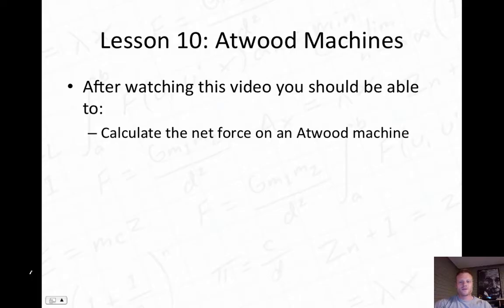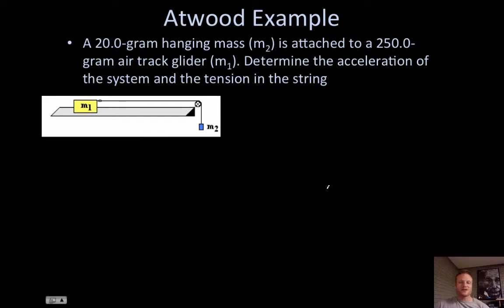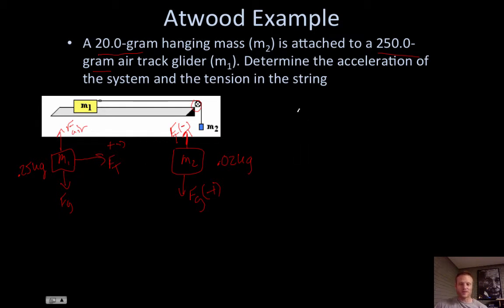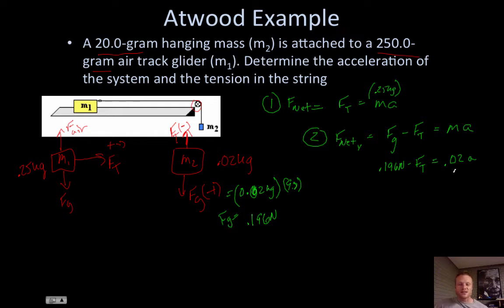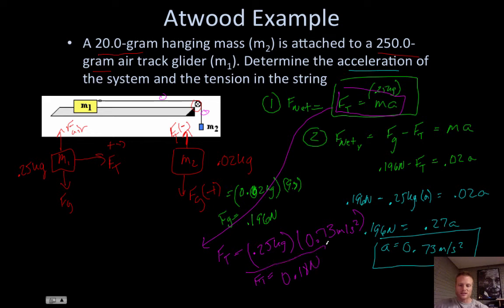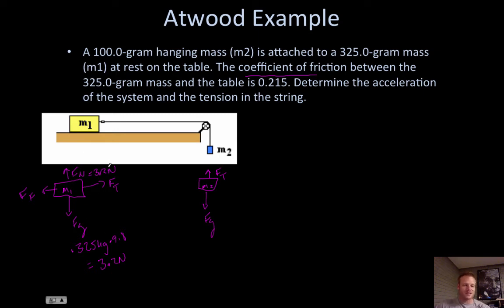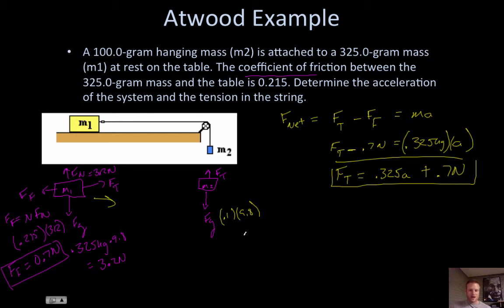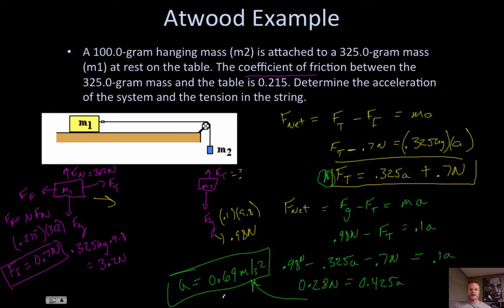Ch 5-6 Lesson 10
Table of Contents:

00:31 - What is an Atwood Machine?
01:09 - Problem Solving Strategy
02:08 - Atwood Example
09:15 - Atwood Example